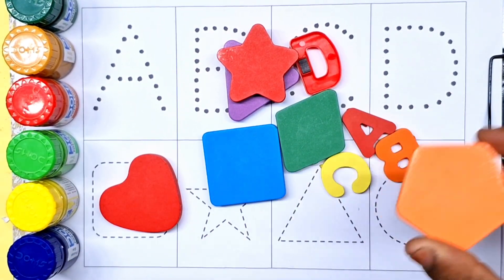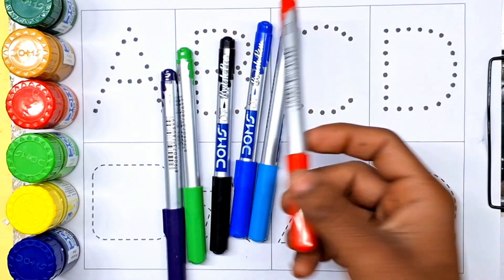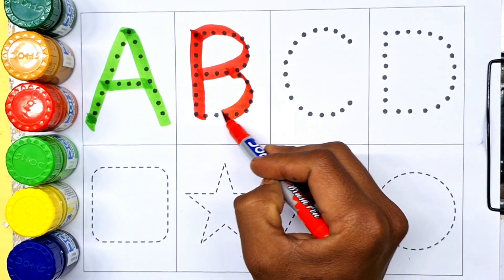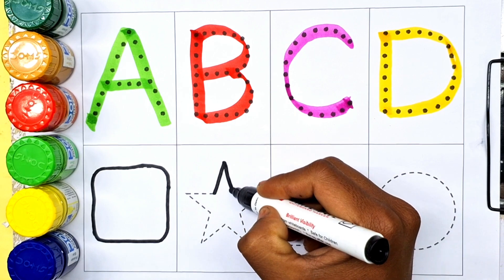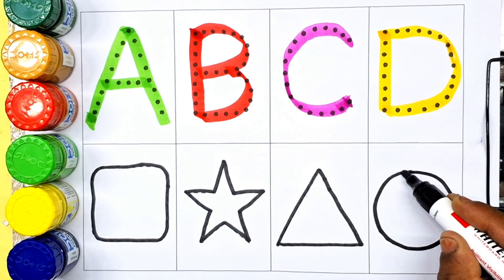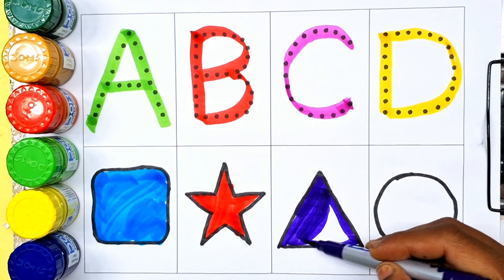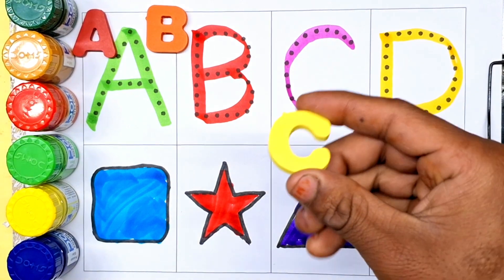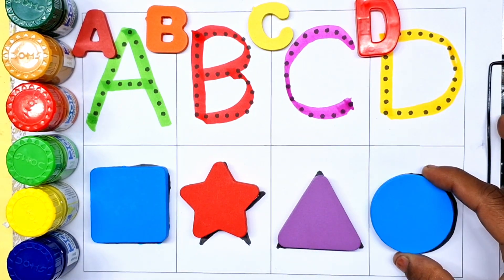Shapes drawing for kids, Learn 2d shapes toddlers | Preschool Learning,Educational video part-137